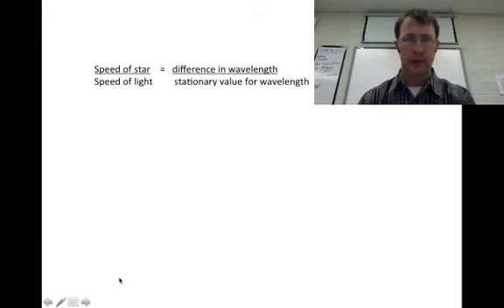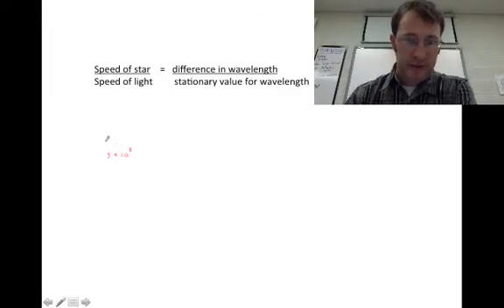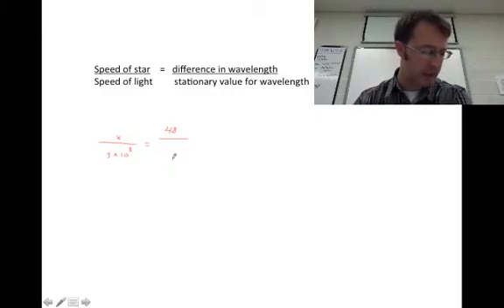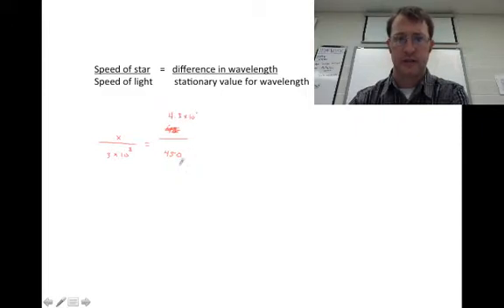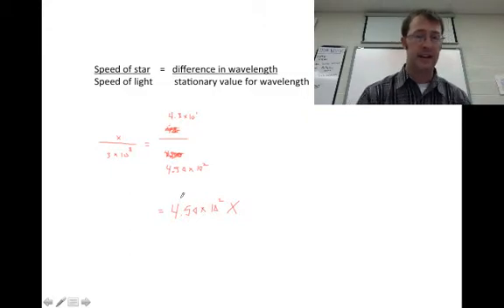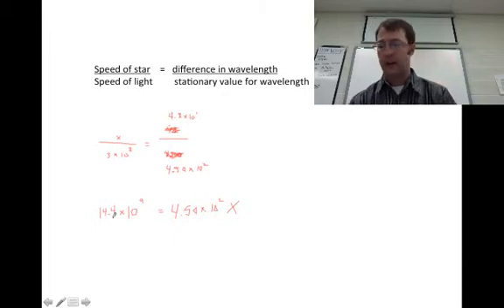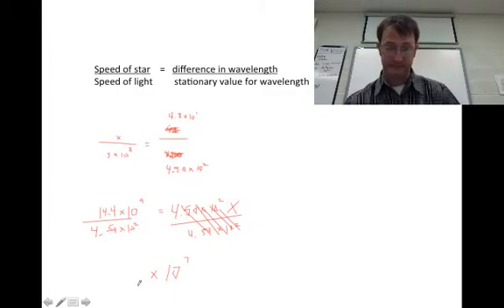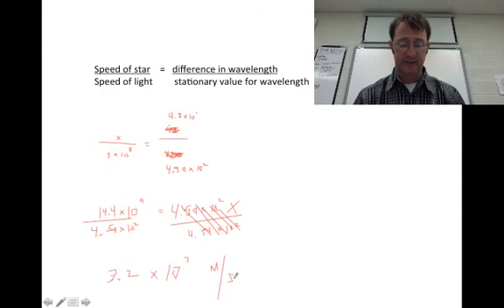Doppler Shift Help.mp4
Homework help on "Doppler Shift" practice

Table of Contents:

00:46 -